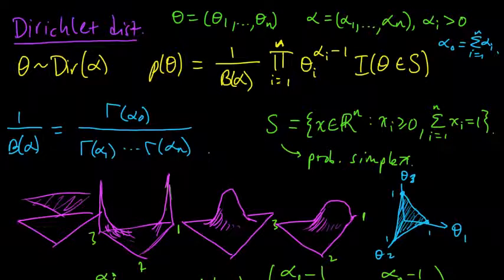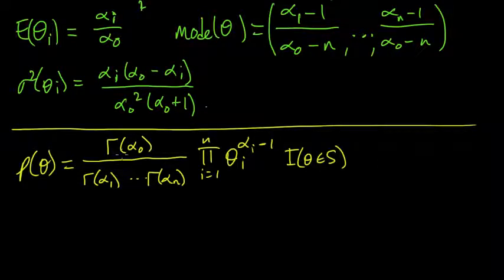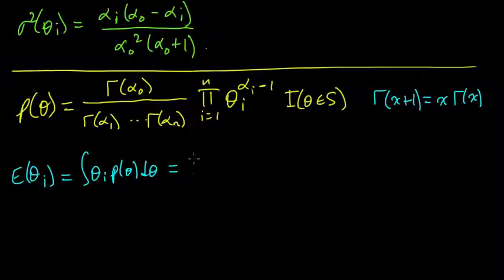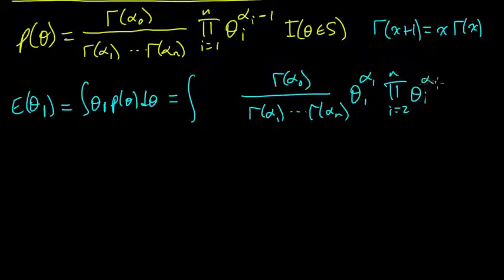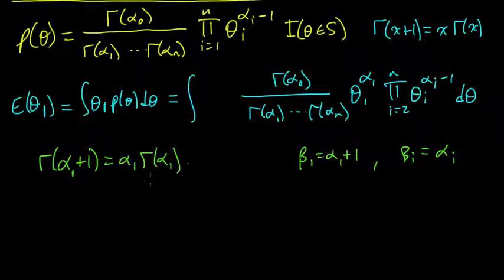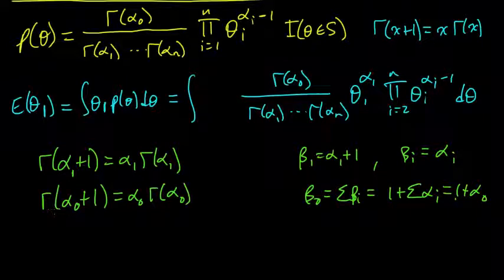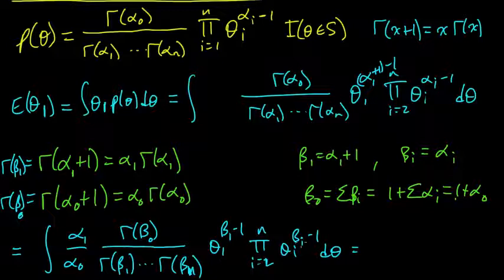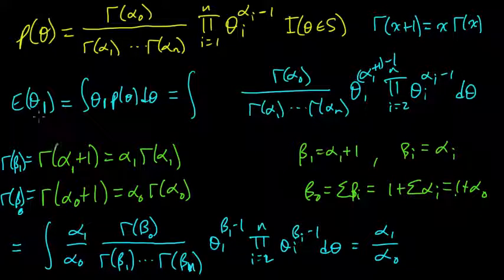(ML 7.7.A2) Expectation of a Dirichlet random variable-emnfq4txDuI.mkv